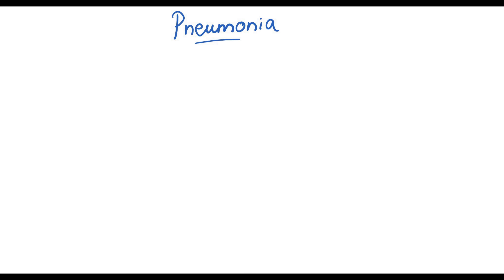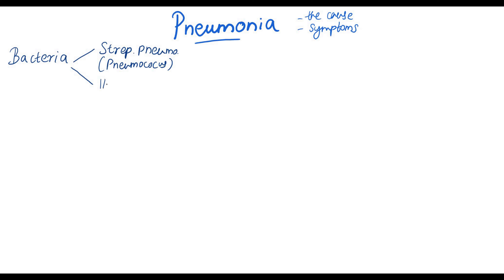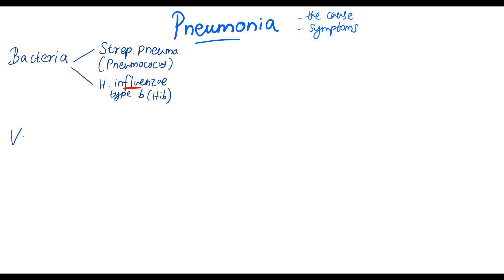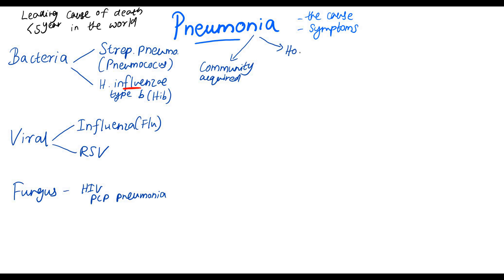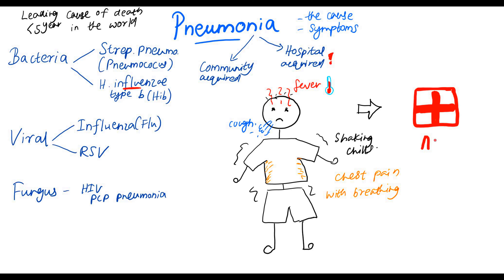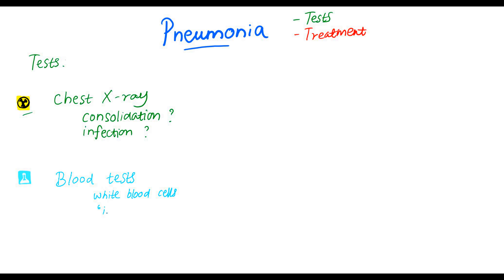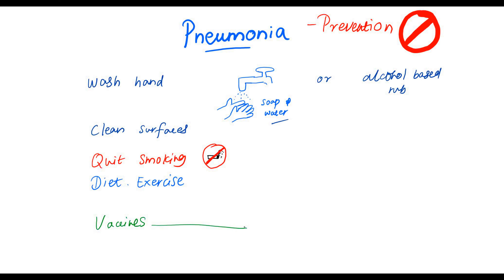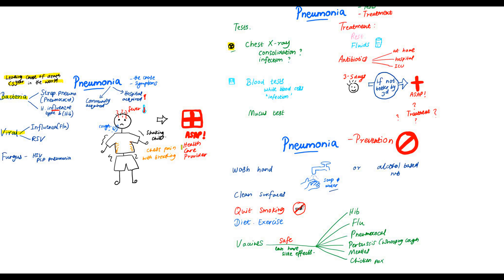Basics of Pneumonia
Basics of Pneumonia: Symptoms, Causes, Diagnosis, Treatment, and Prevention